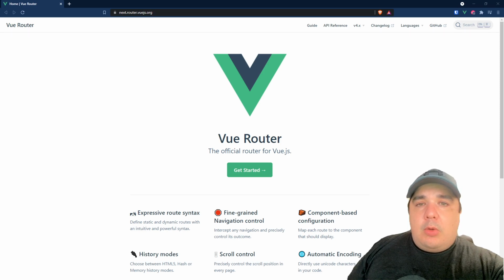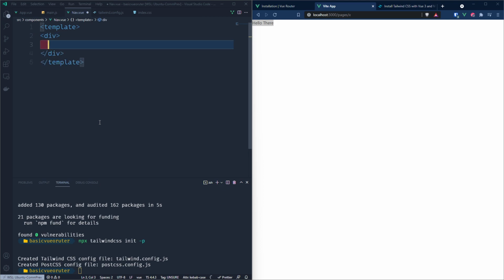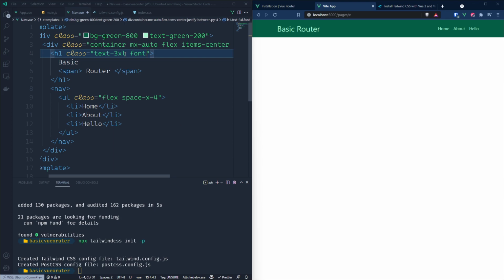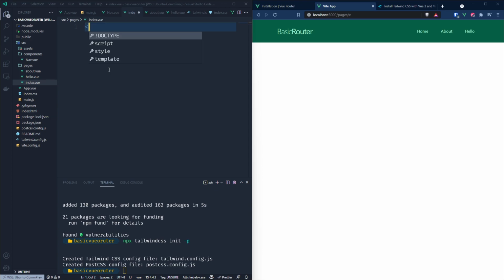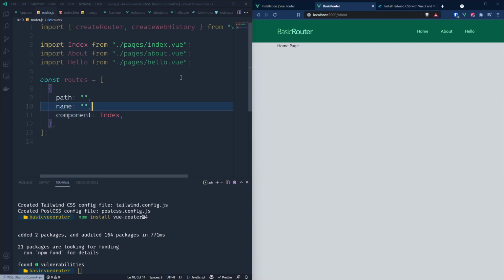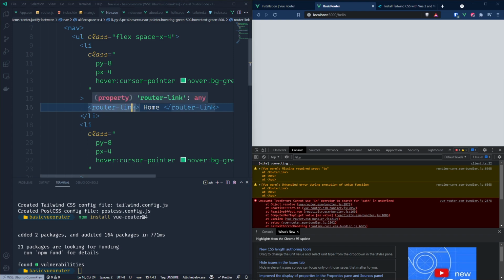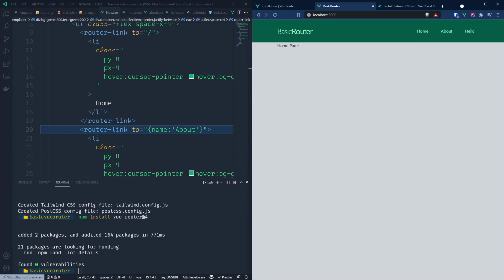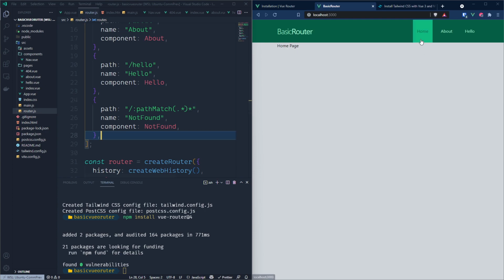Vue Router (Basic Intro) Fall 2021